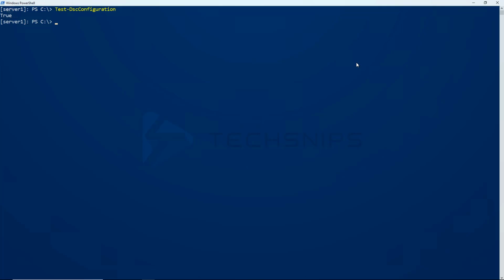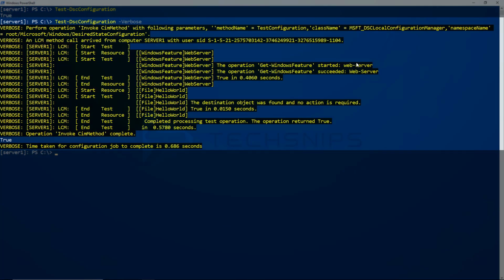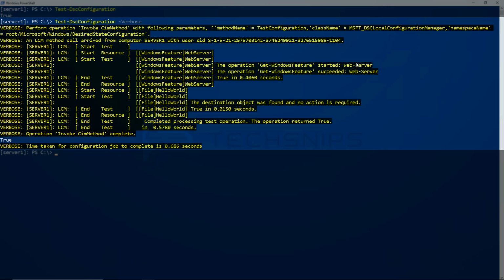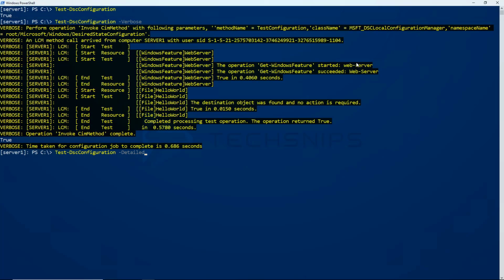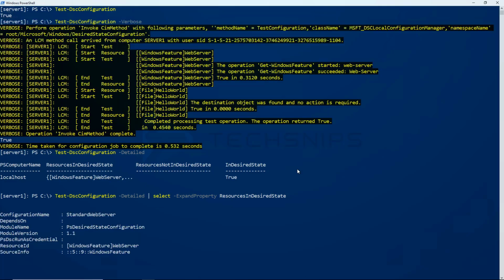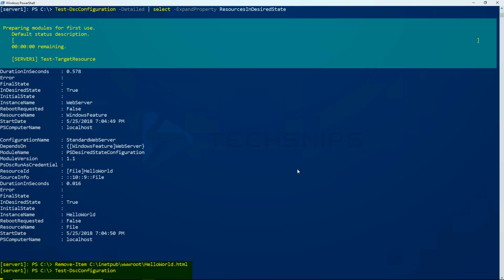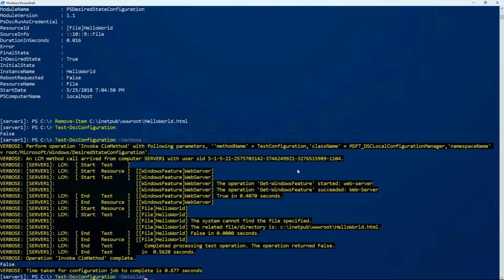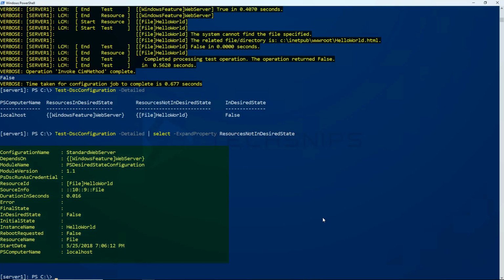How To Manually Test A Desired State Configuration (DSC) Configuration With PowerShell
Matt knows more than just Docker, folks! He also knows a thing or two about DSC. In this video though, he does some major cheating and just shows us how to use the Test-DscConfiguration cmdlet. Microsoft makes things way too easy for that guy to get all the credit.